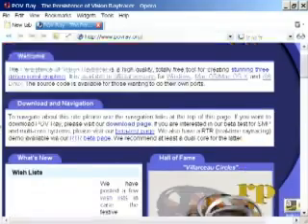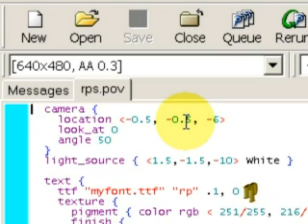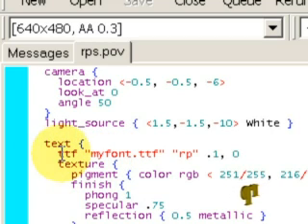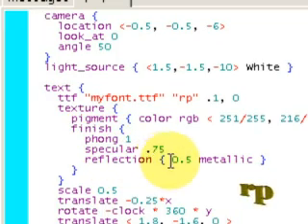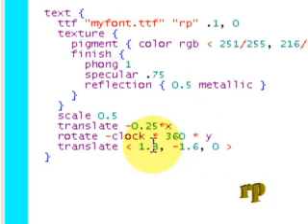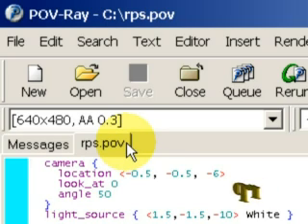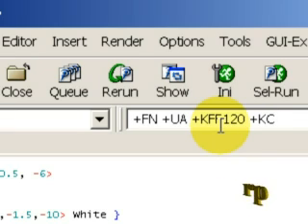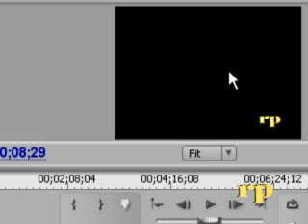Making 3D Logos (Tutorial)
A tutorial on how to make rotating 3D logos using the POV-Ray rendering software, which can be downloaded for free.